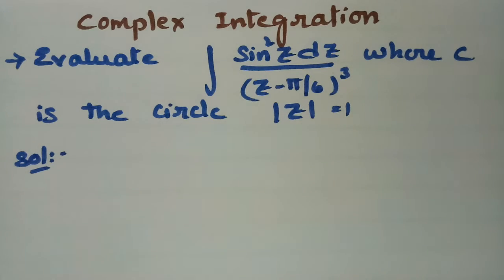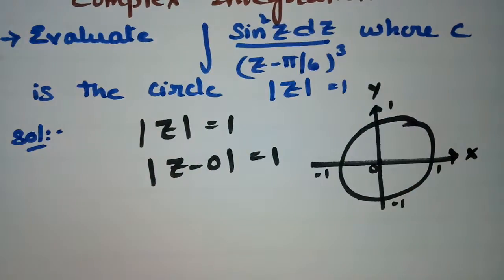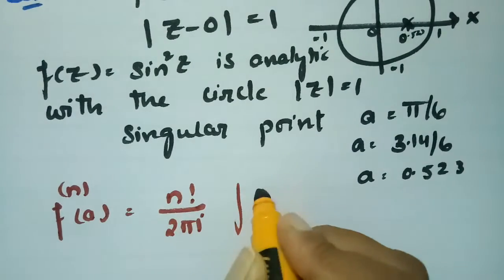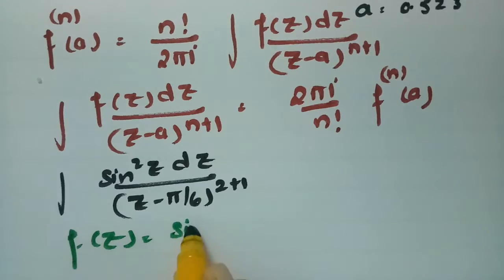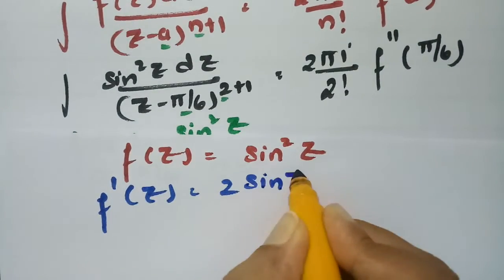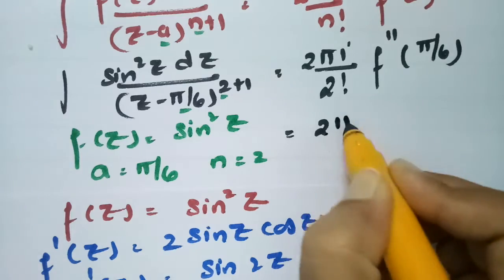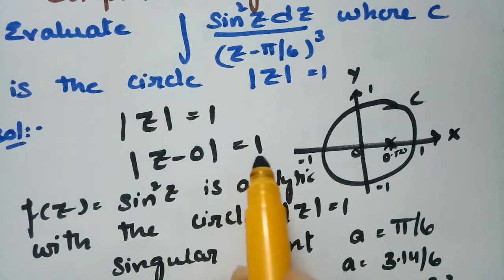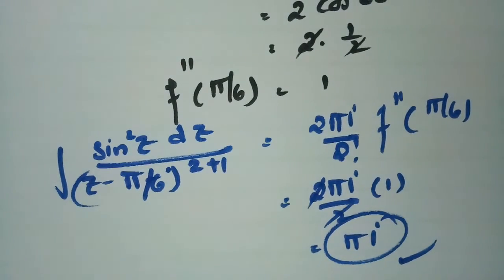Complex Integration-Problems related to Cauchy's Integral formula